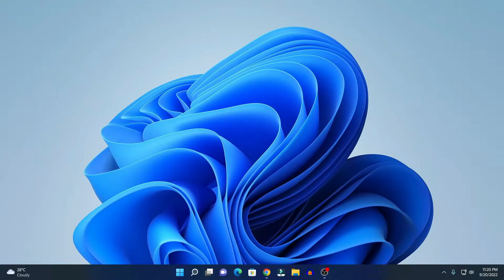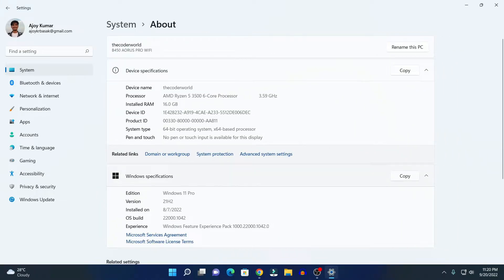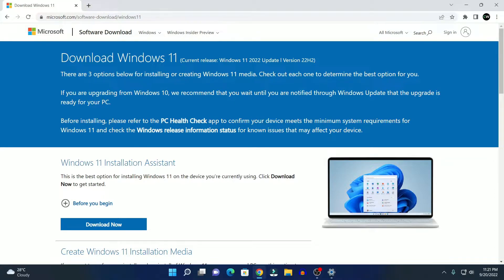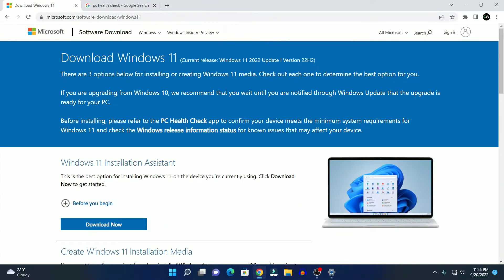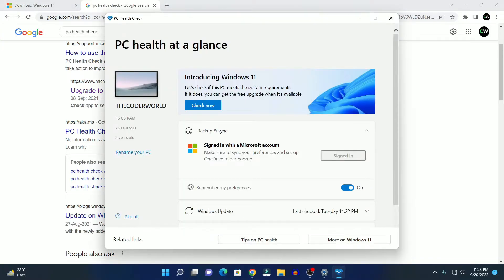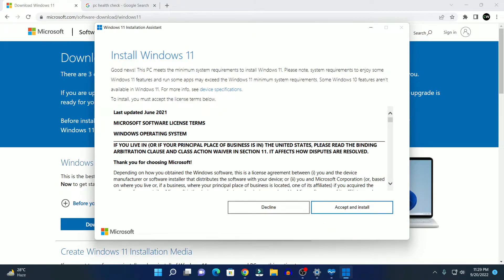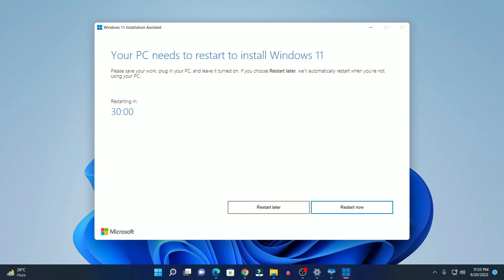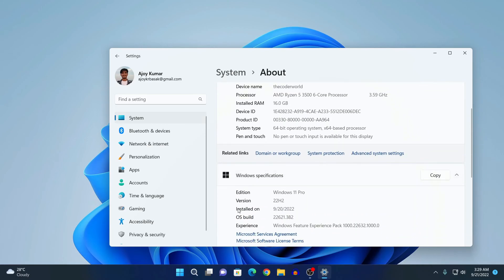How to Upgrade to Windows 11 22H2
In this video, we will learn How to Upgrade to Windows 11 22H2. Windows 11 2022 Update (version 22H2) is officially released for all Windows 11 users. Here's how to update.